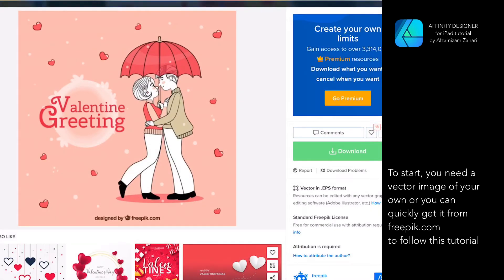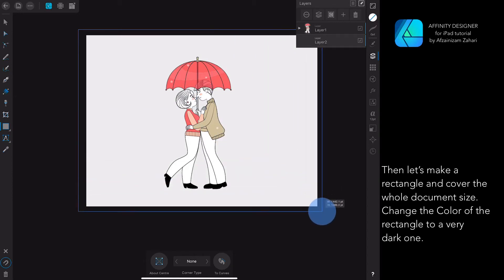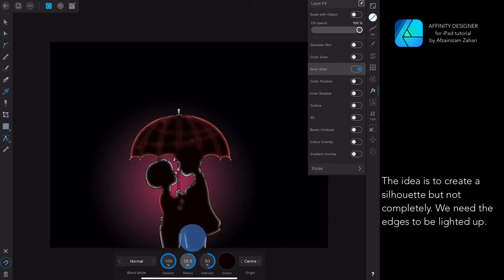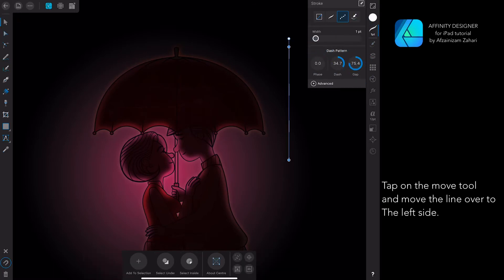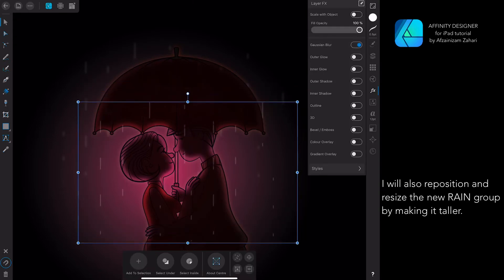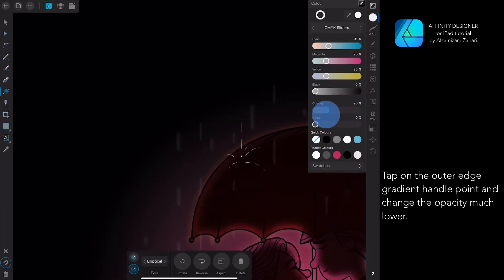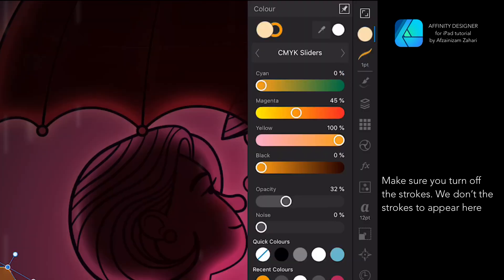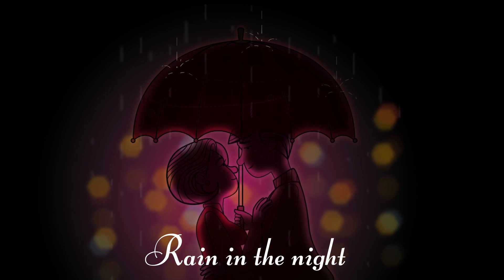Rain in the Night: Affinity Designer for iPad tutorial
I was inspired by Aveline Stokart's instagram post and she got great drawings that play with a lot of lighting. I decided to create something to that effect but using a vector program like Affinity Designer.

This is just the basic idea of how to achieve this kind of lighting effect as well as night time bokeh effect using vector artwork.